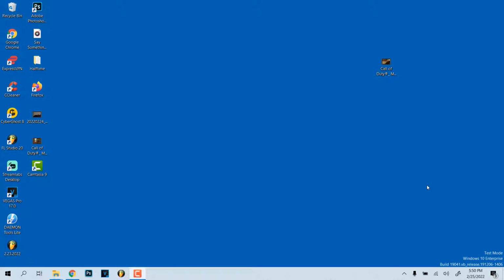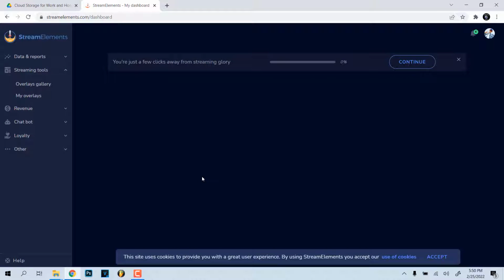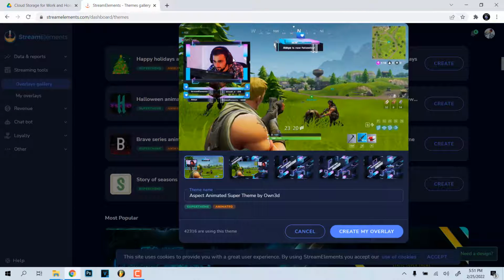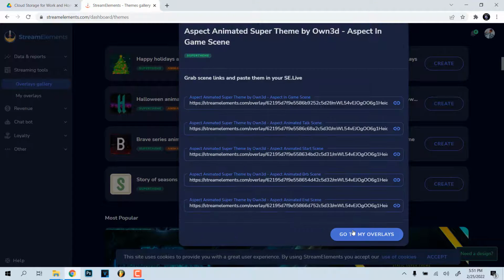How to use Overlays in Streamlabs | Dozens of Free to Use Overlays for OBS Studio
In this video I will be showing how you can find and use tons of free overlays for streamlabs. these free to use overlays can also be used in obs studio.